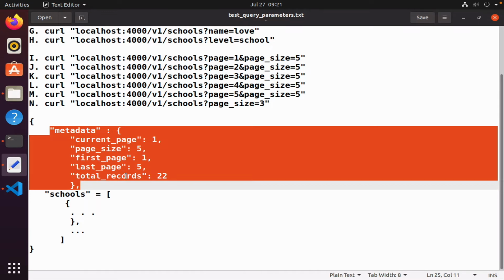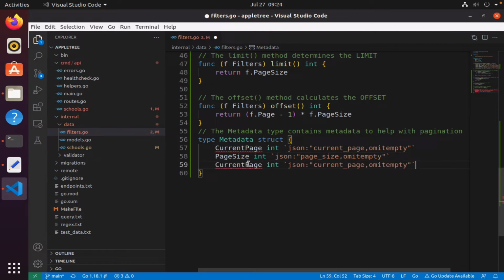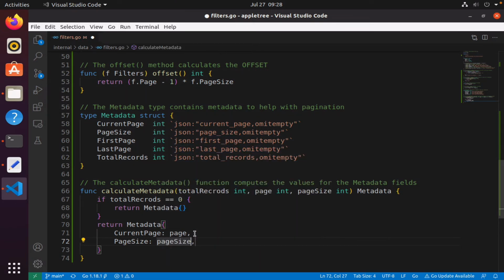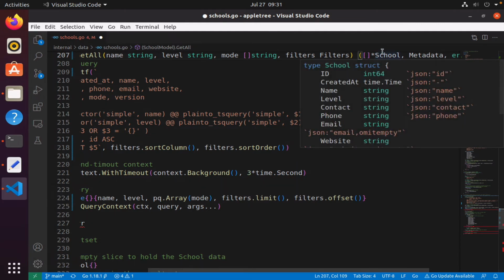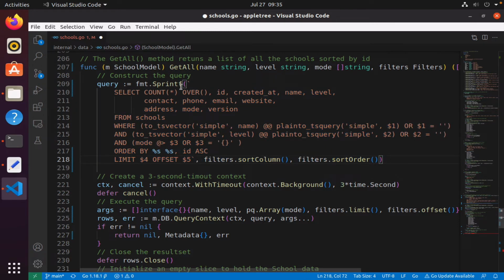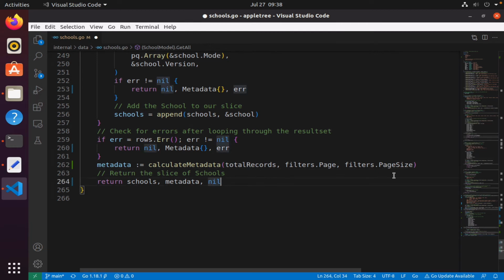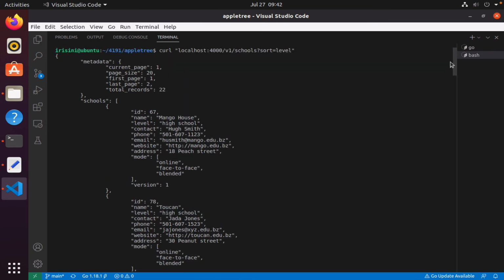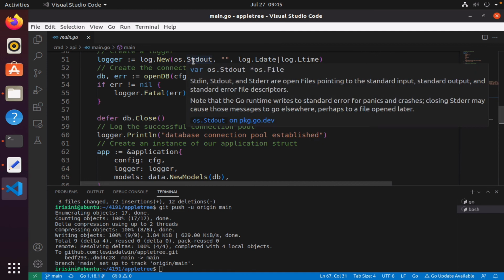Building APIs with Go - Pagination Metadata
In this lesson we add a metadata field to our response to enable the client to more easily work with the paginated data